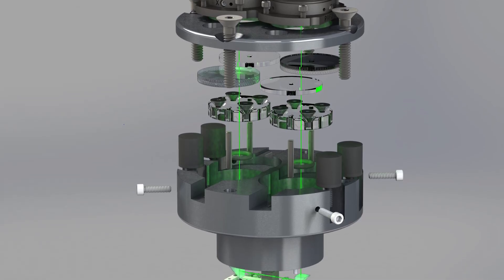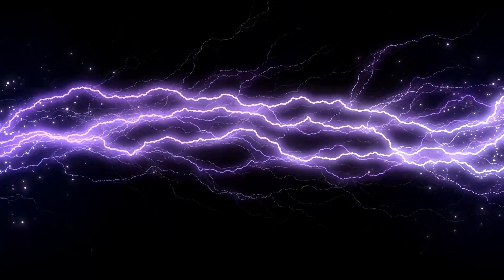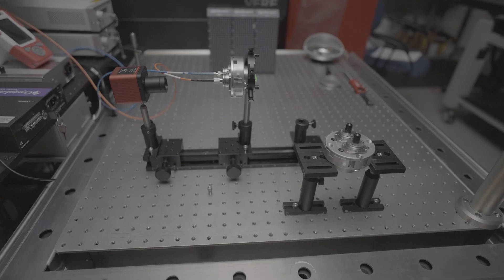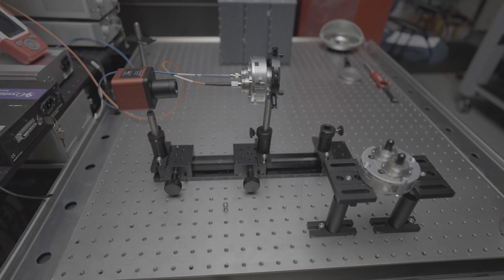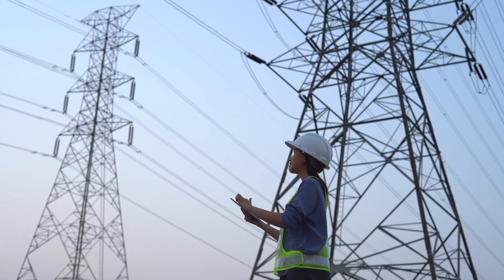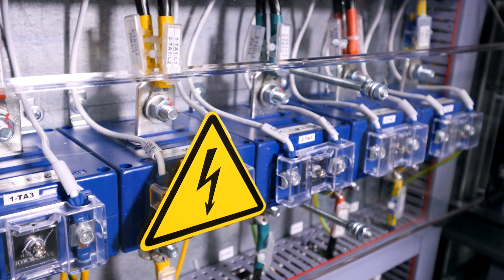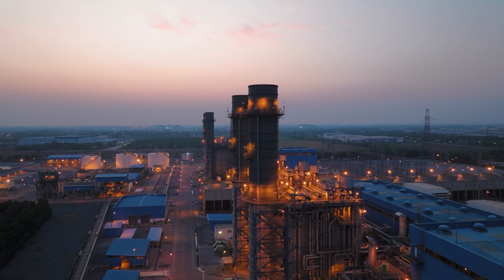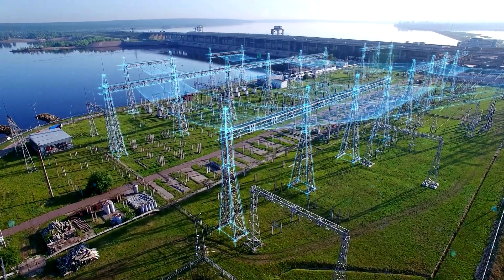R&D 100 Winner 2025: Electro-Optical Sensor (EOS)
EOS is an electro-optical device that measures extremely high voltages without making physical contact with the electrode. The use of a compact, non-contact method allows for safer operations that significantly reduce the risk of accidents and injuries in high-energy environments such as electrical power facilities.

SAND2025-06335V